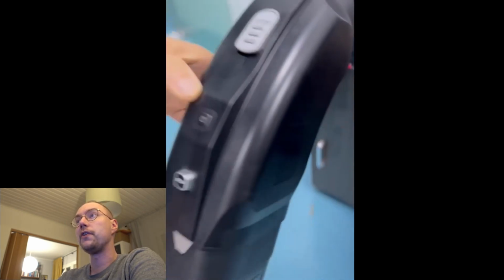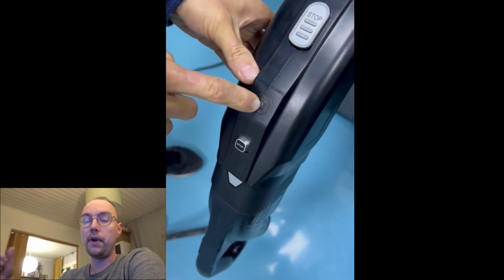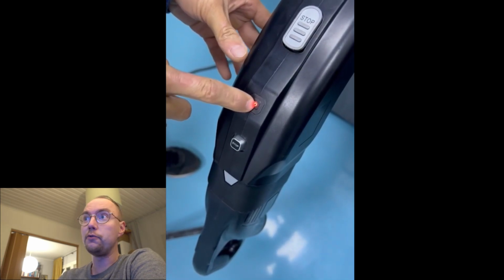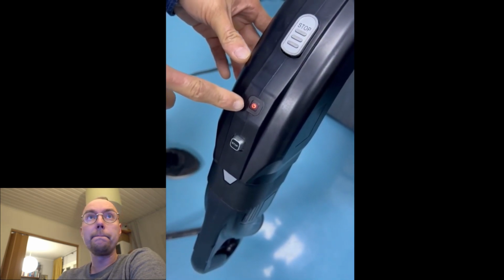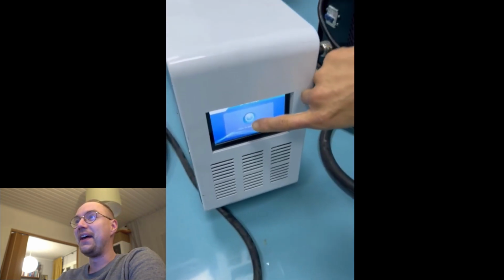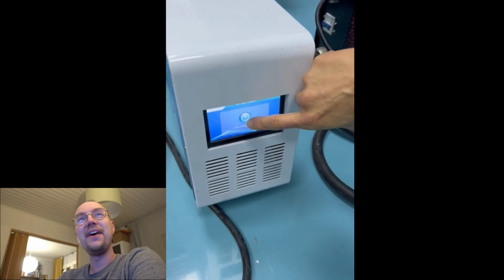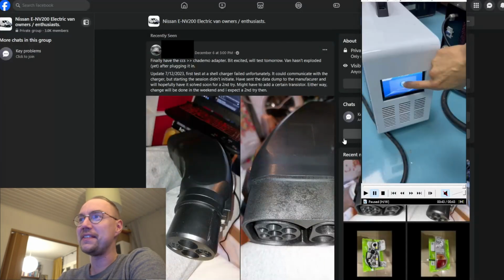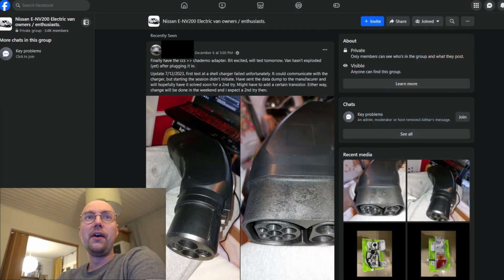They did not even test it on vehicles!💀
I really hope they can make this one work! Today we take a peek at the insides of the Chinese CCS-Chademo adapter, that so many people are flocking towards. Spoiler alert, it did not work with vehicles out of the box...

Dala from the future;

from "Dongguan Longood Technology Co., Ltd."